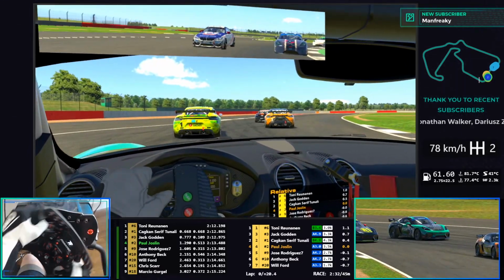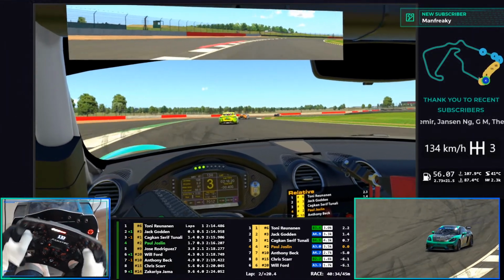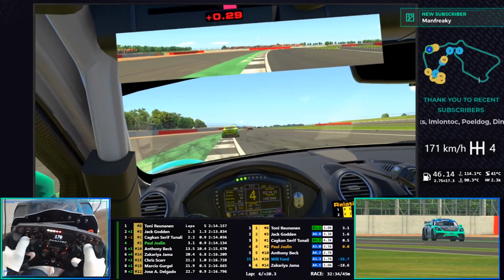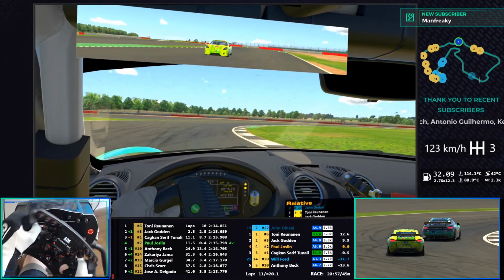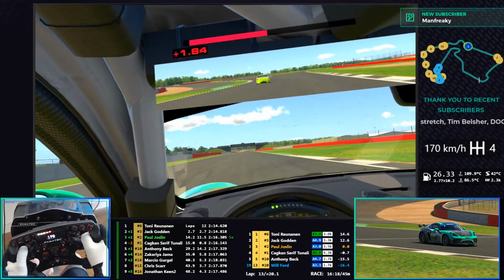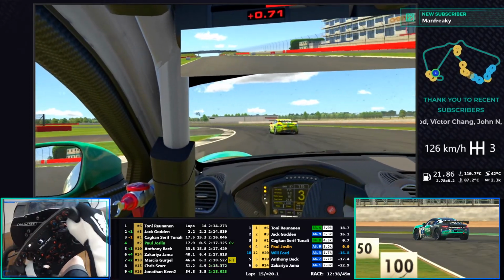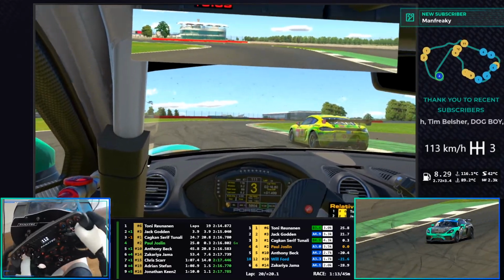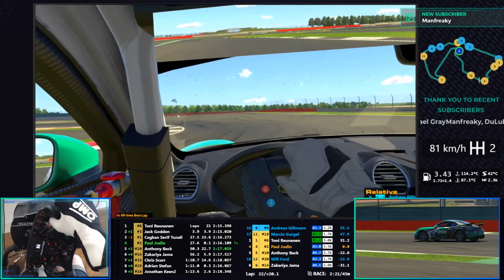iRacing: It was a tough long race - Cayman GT4 at Silverstone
*Sorry for video stuttering - I seemed to have it dropping frames in VR on that track. I turned off the grandstands and stuff to try to counter this - but it still seems to have picked it up in the video*

🏎️ In this video I'm in the Cayman GT4 at Silverstone. Unknown to me going into this race, it was actually 45 minutes long! It was a hot and sweaty race, managing the tyres and seeing what I could do. 🏁

For discussion about this youtube channel, sim racing, iRacing and anything else: Check out our discord server

EQUIPMENT:
🎥 GTX 1080 Ti
🤓 Oculus Rift
🎮 Fanatec Clubsport v2.5 Wheelbase
🎮 Fanatec Formula v2 Rim
🎮 Heusinkveld Sprint Pedals
🪑 Playseat Challenge
🎨 Overlay by SimRacingApps

OUTRO MUISC:
🎧 TheFatRat - Xenogenesis